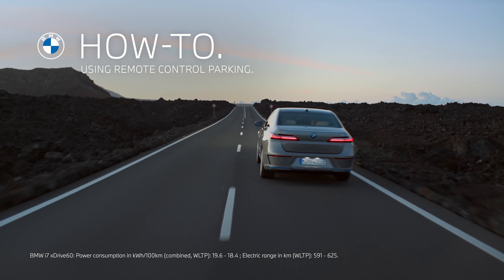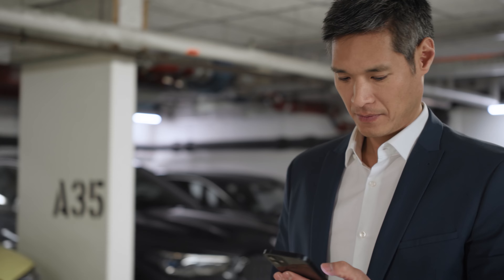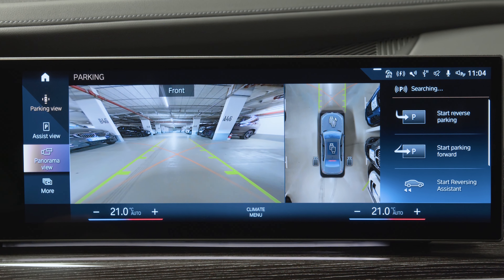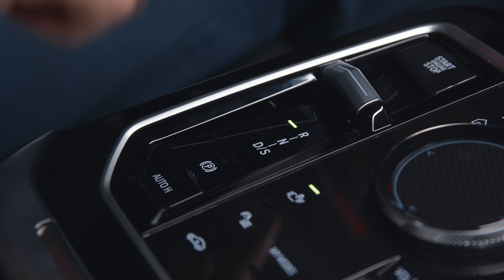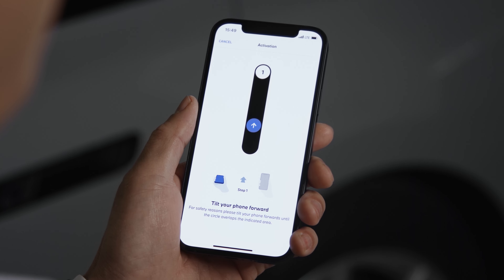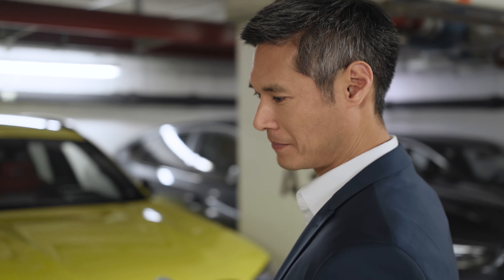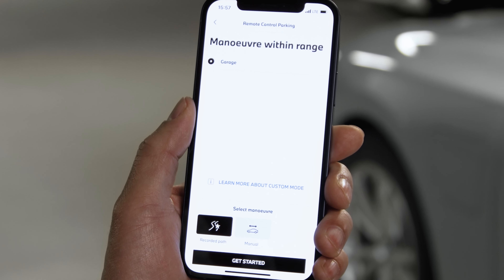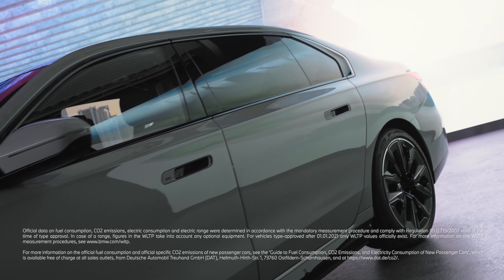BMW How-To: Cum să parchezi automobilul BMW prin telecomandă.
00:00 Introducere caracteristică
00:31 Pornieşte Asistentul automat de parcare
01:00 Controlul aplicației RCP
02:11 Alte moduri RCP

În acest videoclip afli cum poți parca de la distanță automobilul tău BMW, în timp ce stai afară. Poți utiliza aplicația My BMW de pe iPhone pentru a controla de la început Asistentul de parcare automată sau Asistentul de manevră automată sau pentru a prelua procesul de parcare automată.

Consultă celelalte videoclipuri din seria BMW How-To și nu uita să ne lași răspunsurile tale în secțiunea pentru comentarii de mai jos.

Aplicația BMW Driver's Guide descrie în mod specific echipamentele și funcțiile incluse de automobil. Manualul proprietarului este disponibil sub formă de aplicație în multe țări. Vei găsi informații suplimentare, pe internet, la adresa